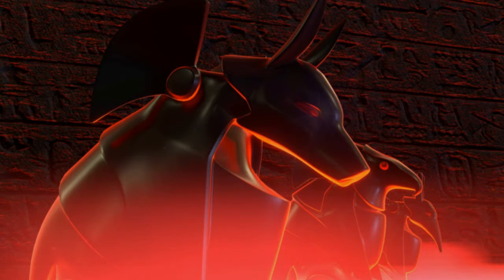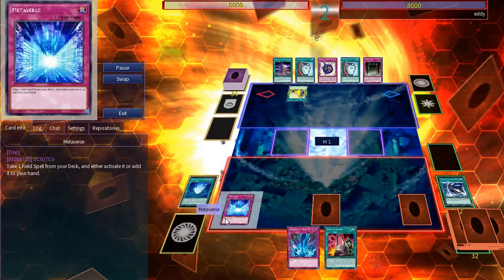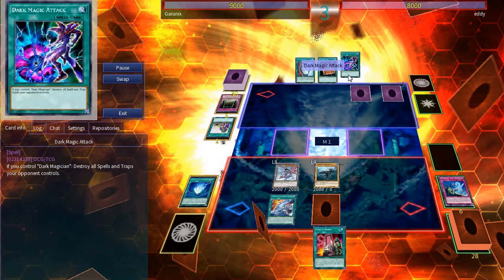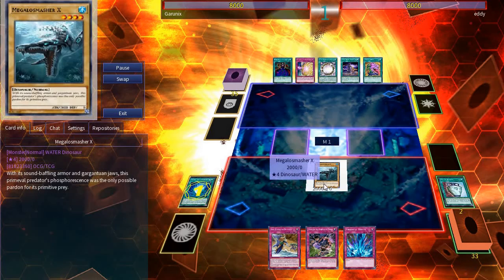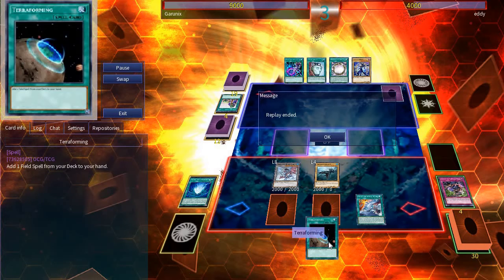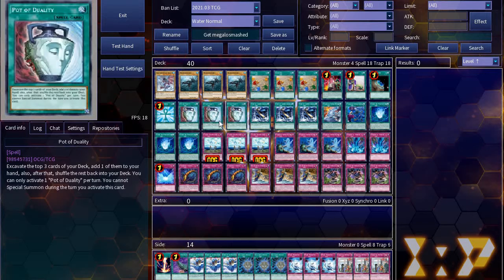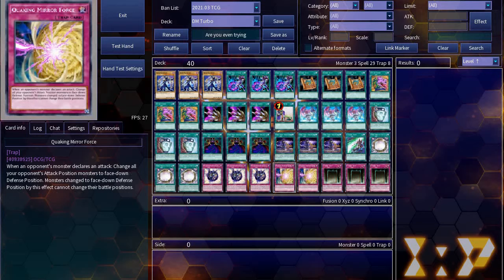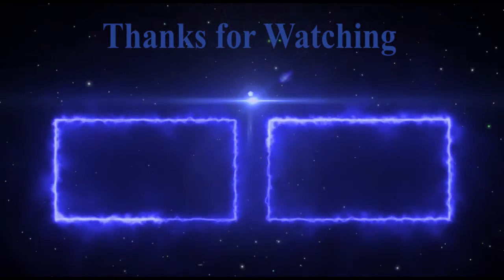Deck Building Challenge 3!! NORMAL MONSTERS ONY!! Dark Magician VS Phantasm Spiral!!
The third deck building challenge is a match between Dark magician and Phantasm Spiral Serpant!!